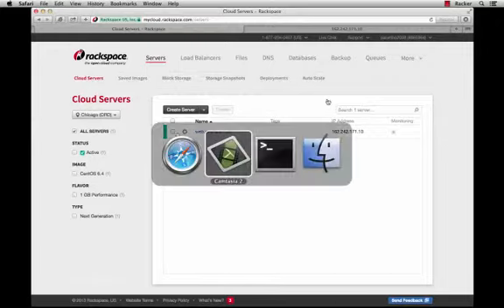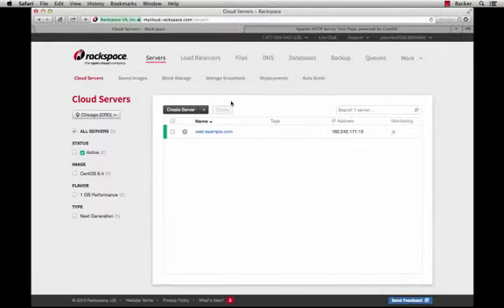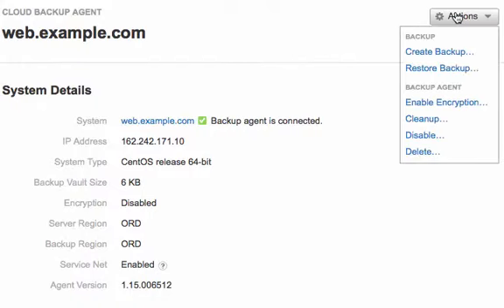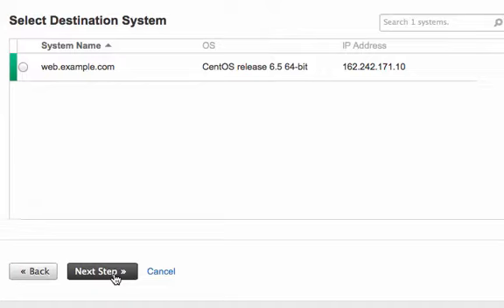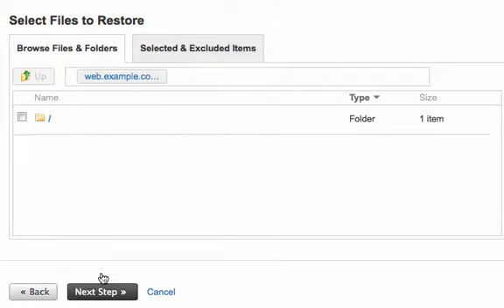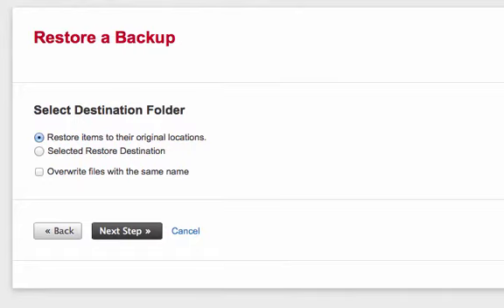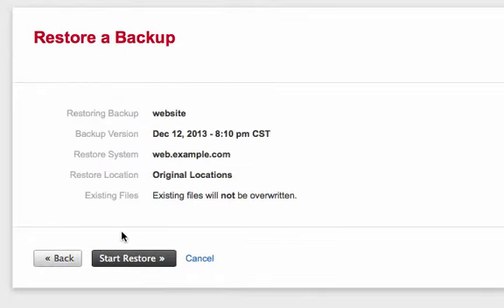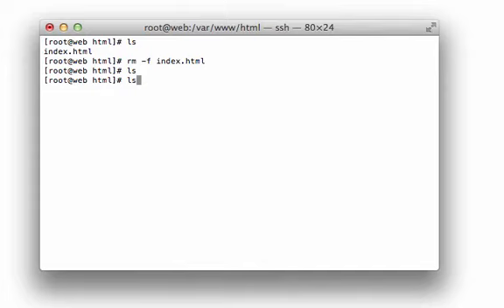Cloud Backup: Restoring a file to a Cloud Server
In this video I show how to restore a deleted file back to a Cloud Server using Cloud Backup.